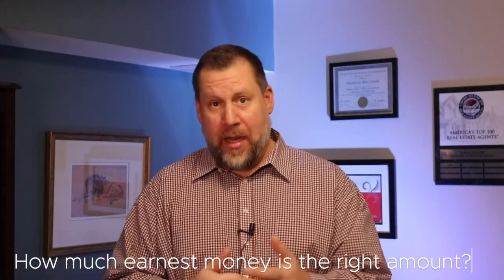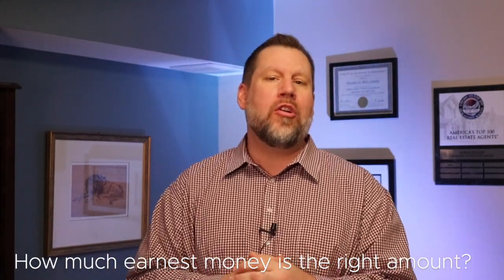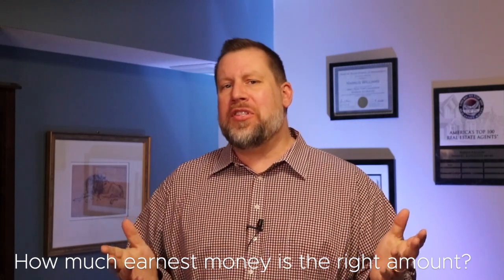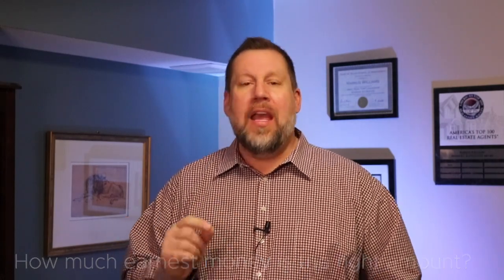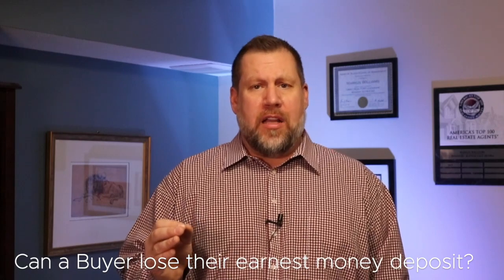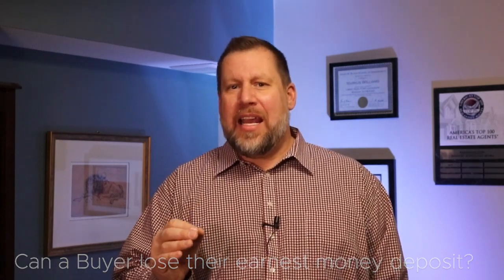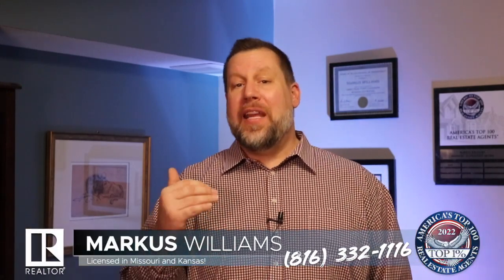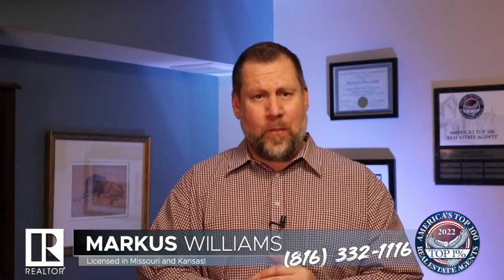Let's Talk About Earnest Money!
Today we're diving into questions I'm often asked regarding earnest money. I've worked with Buyers and Sellers who have questions such as "What is earnest money," "How much earnest money should a Buyer pay," and "Can I lose my earnest money deposit?"  Today I'm answering these questions and more to help guide both Buyers and Sellers and help them make the best decisions regarding earnest money!

Markus is an award winning REALTOR® licensed in both Missouri and Kansas and gladly serving the entire Kansas City metropolitan area.  He and his team of successful real estate professionals are here to serve you and help with your real estate needs every step of the way!  They are “Your ONE STEP to a SUCCESSFUL real estate EXPERIENCE!”